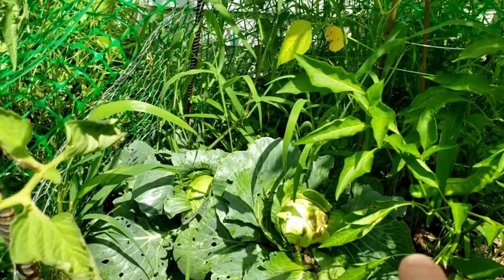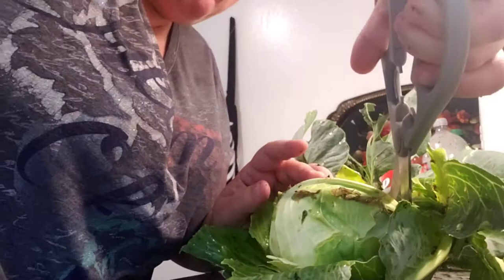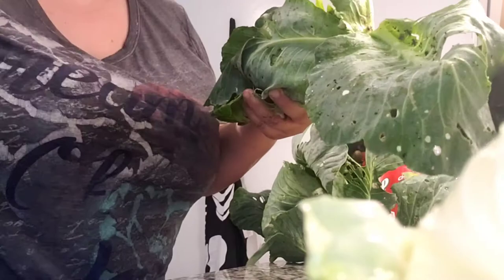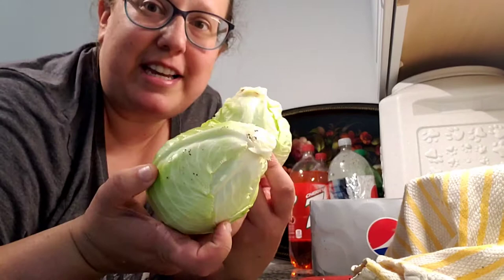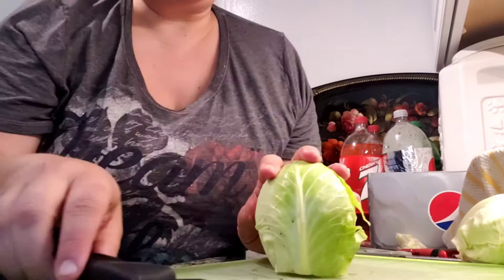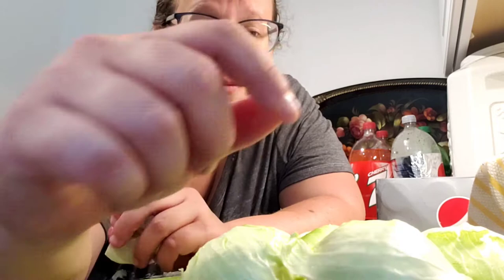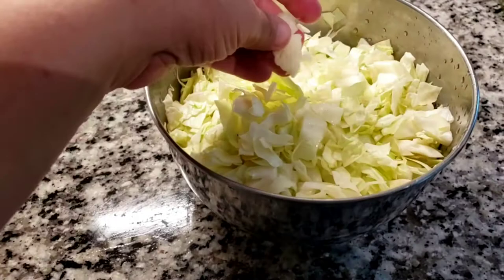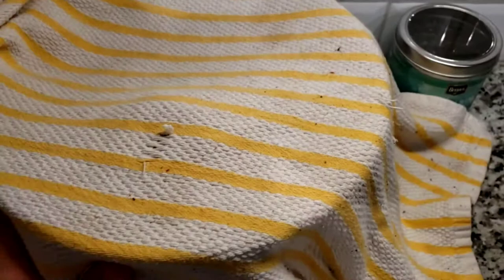Will my cabbage be full of worms?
Harvesting cabbage for the first time. Will there bet anything edible left or will it be riddled with holes from cabbage worms? Watch to find out.